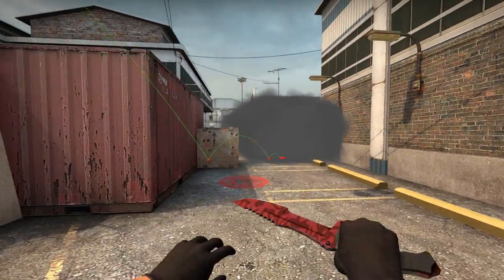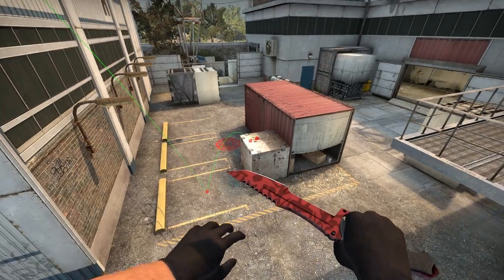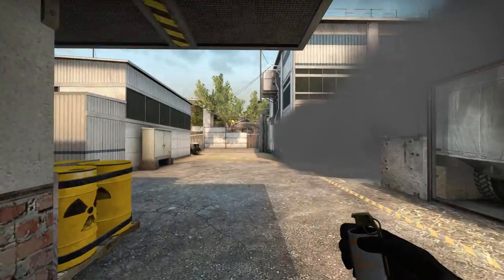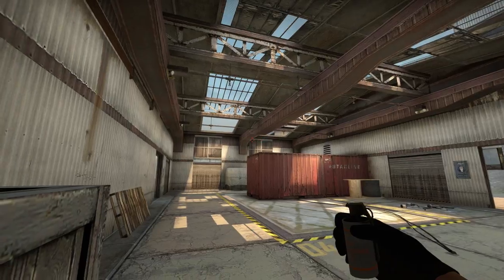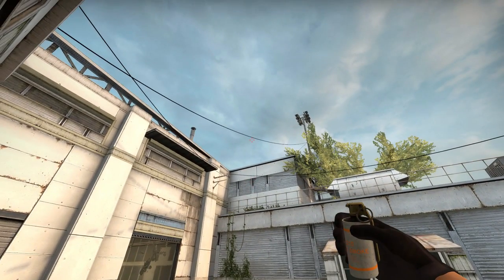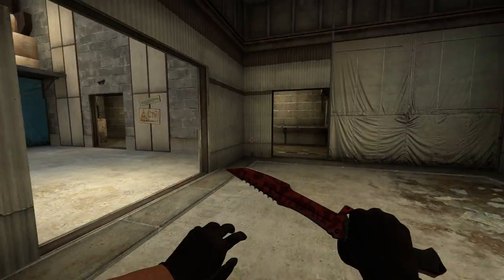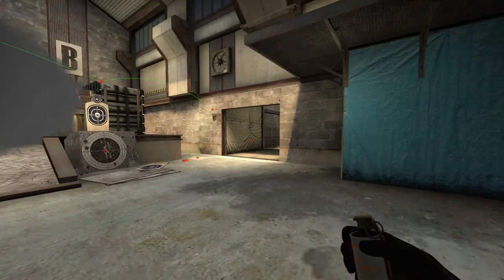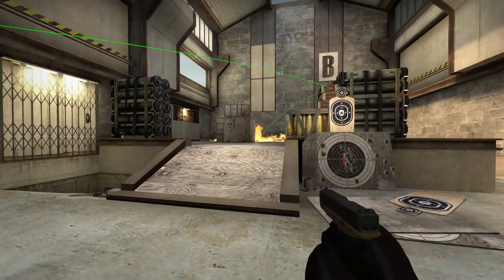CS:GO - Cache Tutorial (Extra/Situational Smokes)